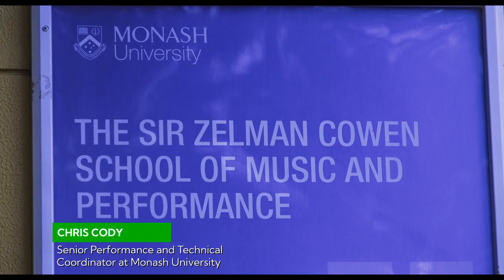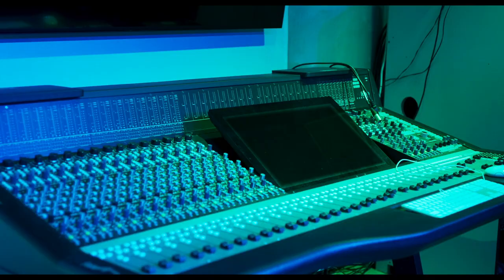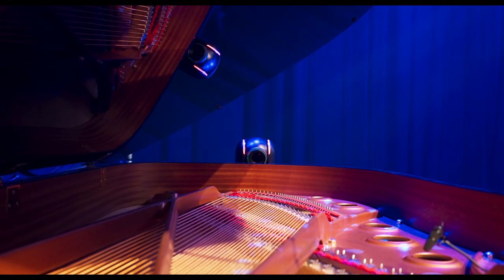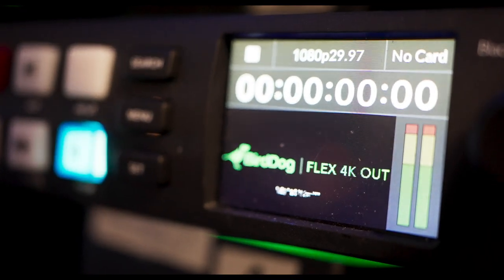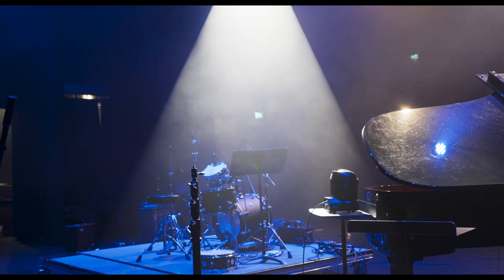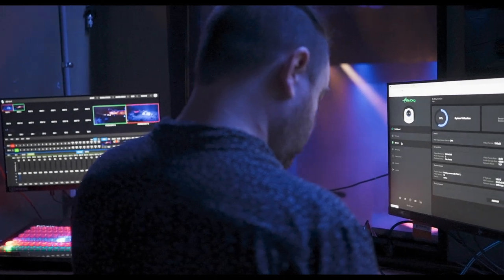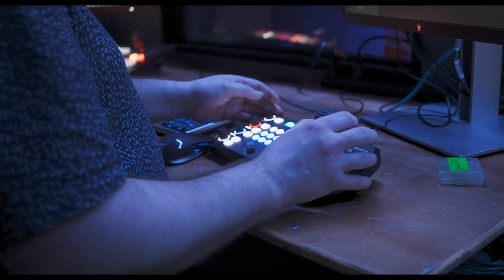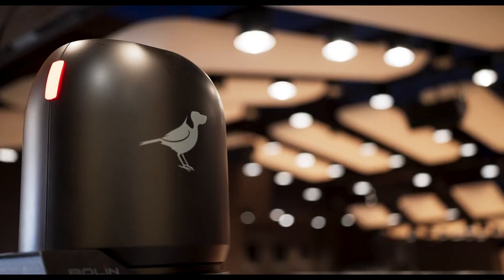BirdDog Stories - P4K at The Sir Zelman Cowen School of Music and Performance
Chris Cody (Senior Performance and Technical Co-Ordinator at Monash University) sits down with BirdDog to explain how BirdDog P4K cameras, and converters are used at the music and performance school, to create a future-proof and high-quality production environment.